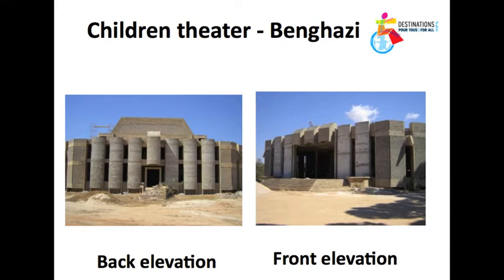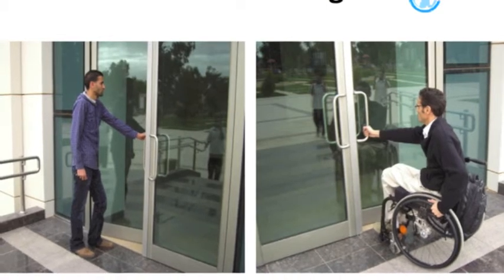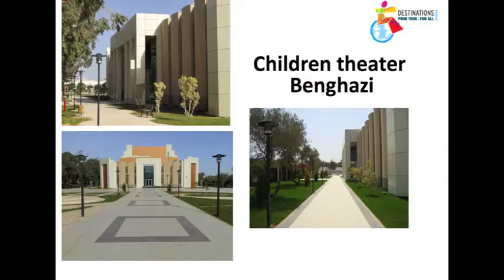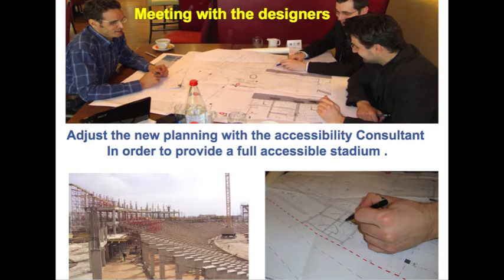D4ALL2014 – Session 21 : Ivor Ambrose, on behalf of Ahmed El-Rida, Accessibility consultant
Présenté en anglais / Presented in english

Titre : Conception universelle - combler les lacunes - pour les architectes et les concepteurs de bâtiments

Title : Universal Design - Briding the Gap - with Architects and Building Designers

Présentation faite dans le cadre de la Session 21 “ Normes et bâtiments #2 ” du Sommet Mondial Destinations pour tous 2014.

Presentation made at the 2014 World Summit Destinations for all, in Session 21 “ Buildings and norms #2 ”.